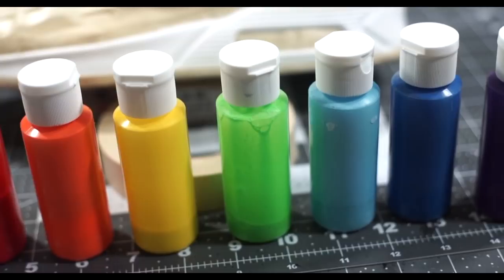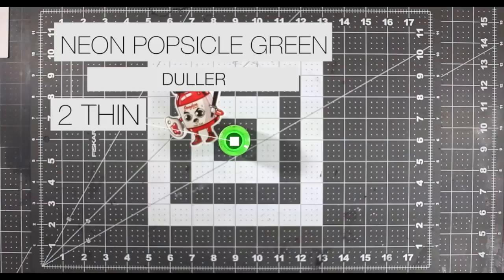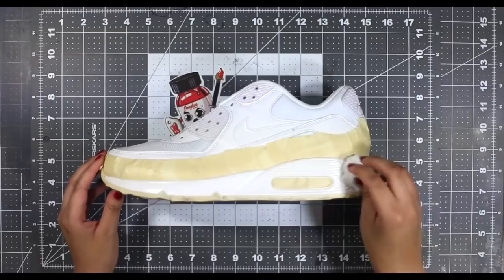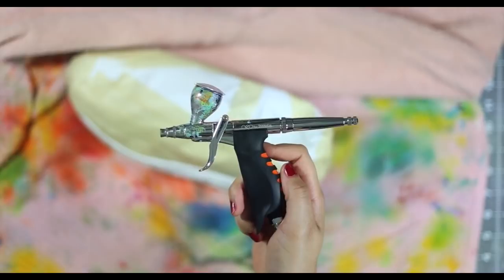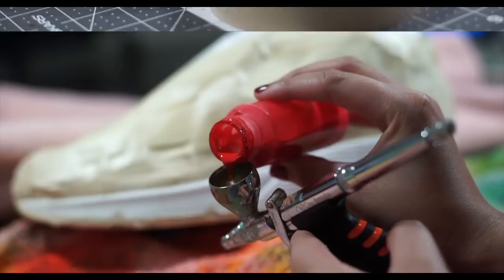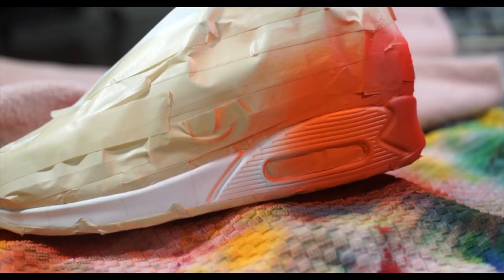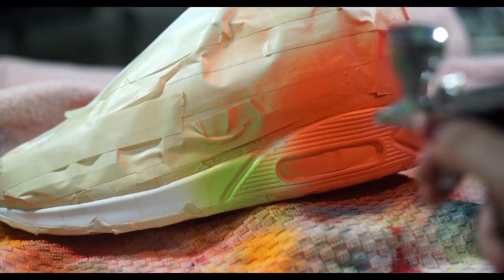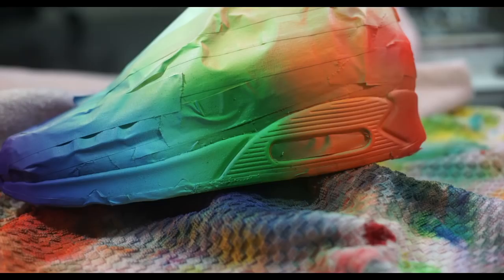How To: Rainbow Your Shoes Using Fading Techniques | Air Max 90 Custom Tutorial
~RESTORATION SUPPLIES~
Sole Sauce info:

~Video Equipment~
Camera Body: Canon 6D